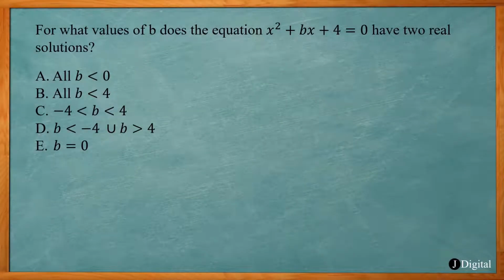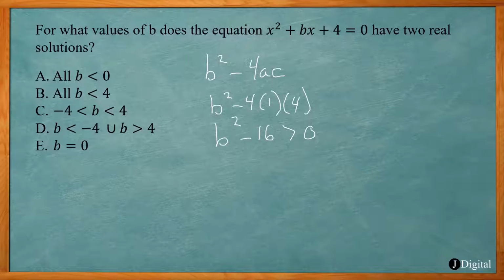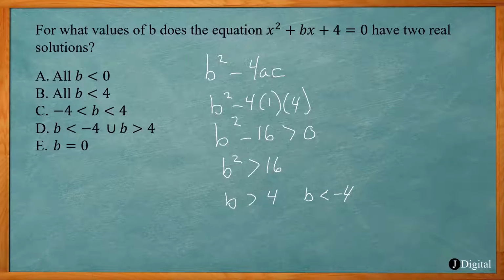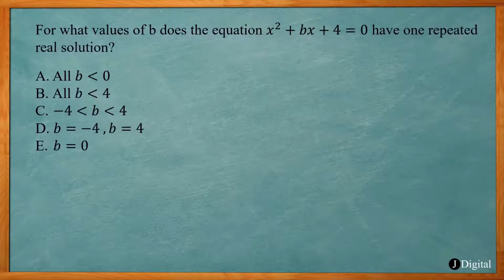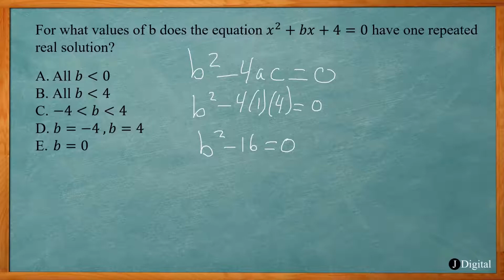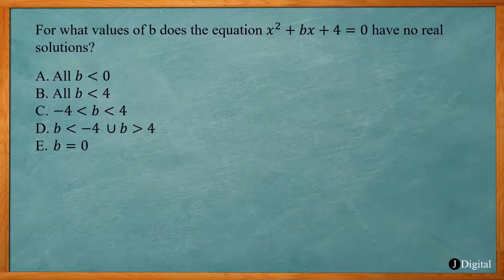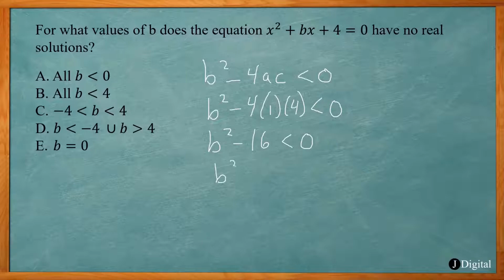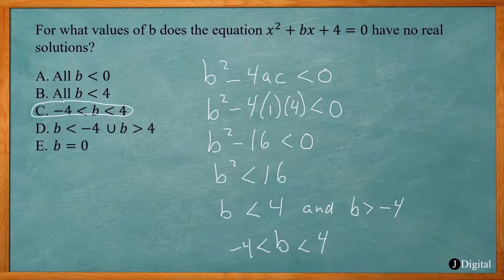Math concepts for the ACT® test | Discriminant Rules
In this video we discuss how to tell what type of roots a quadratic function will have. In some cases it will have two real roots, or one repeated root, or two complex roots. Watch the video to learn about the discriminant rules.

Online tutoring available.